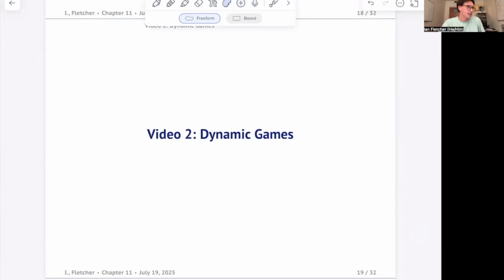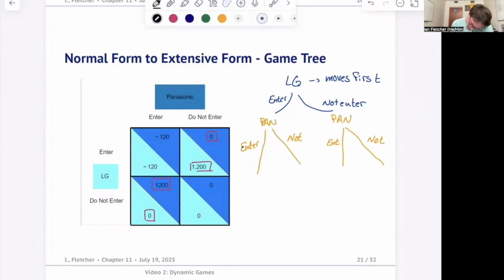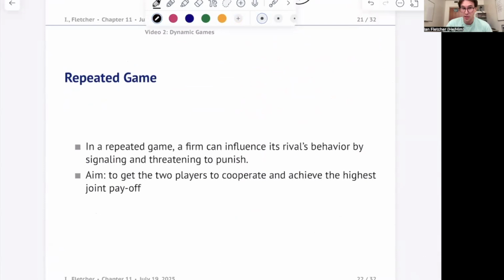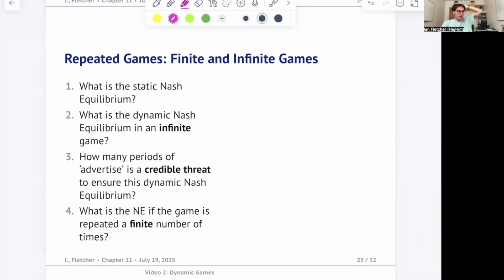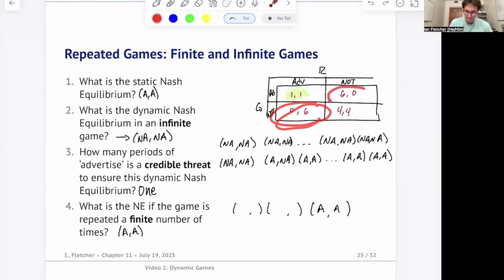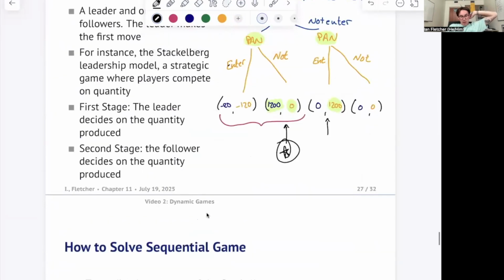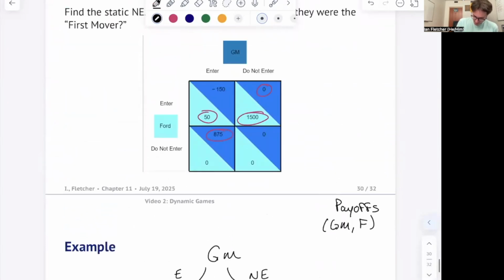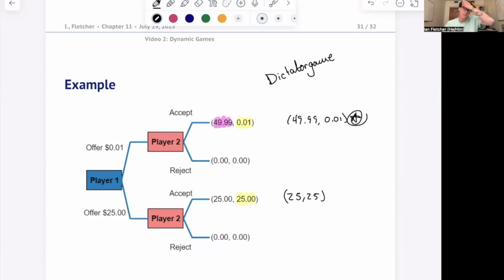Econ 3020 - Summer 2025 Chapter 13 Video 2